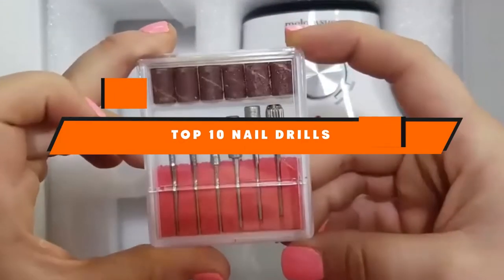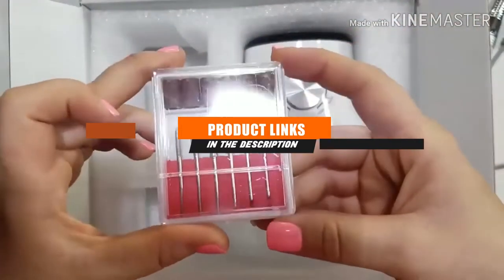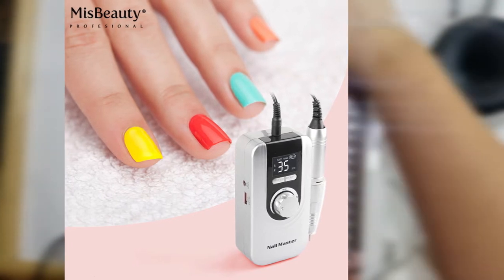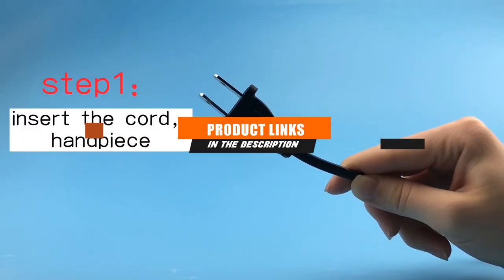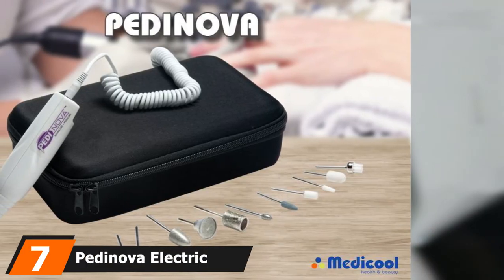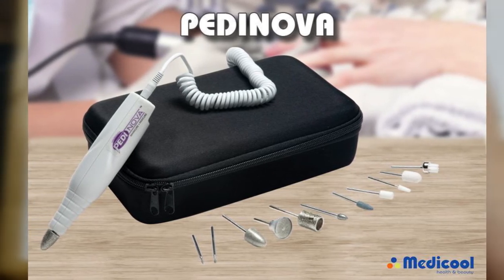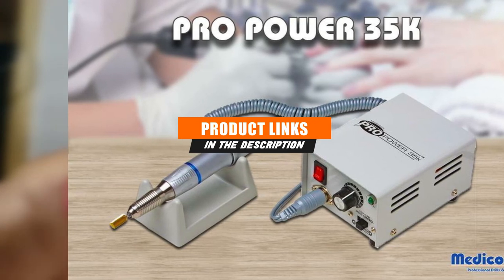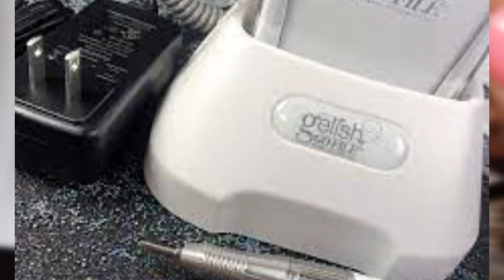Best Nail Drill In 2024 - Top 10 New Nail Drills Review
Links to the Best Nail Drills we listed in today's Nail Drill Review video & Buying Guide:

1. Bestidy Cordless Electric Nail Drill Kit

2. MelodySusie Scarlet Nail Drill

3. Belle Rechargeable 35,000RPM Nail Drill

4. Beurer 24-Piece Manicure & Pedicure Drill Set

5. Jewhitney Electric Nail File Machine

6. Belle 30,000RPM Professional E-File

7. Pedinova Electric Foot & Nail File

8. AZ Gogo Professional 3-in-1 Nail Drill

9. Medicool Pro Power 35,000RPM Drill

10. Gelish Go File

What are the Best Nail Drills in 2024?

In today's video we reviewed the top 10 best Nail Drills on the market in 2024. We made this list based on our personal opinion and we ranked them in no particular order, after doing our research based on their prices, quality, durability, brand reputation and many more.

After watching this video you will know which are the best budget, top selling and top rated Nail Drills on the market today.

If you choose from this list you can be sure that you buy one of the best Nail Drills available today.